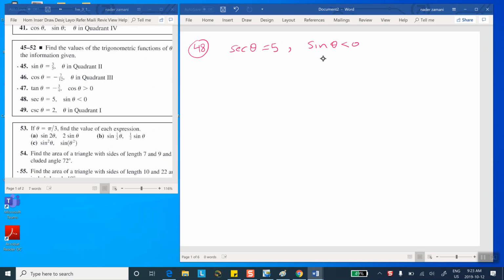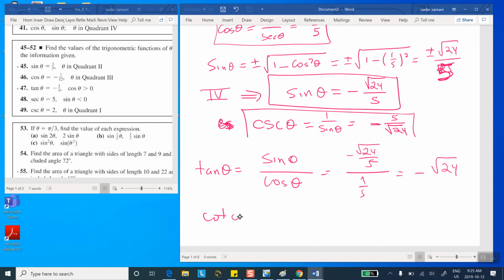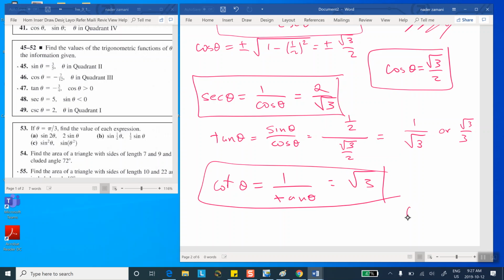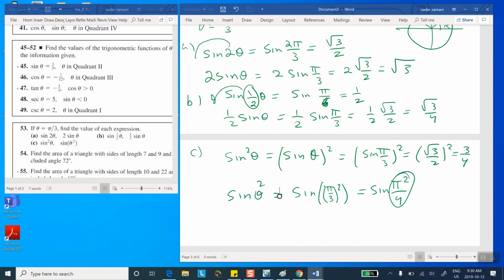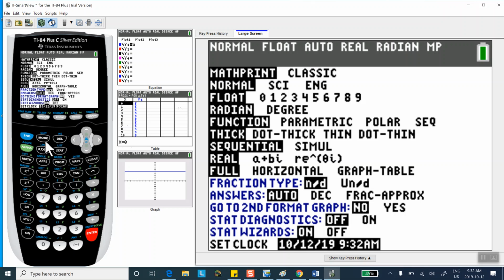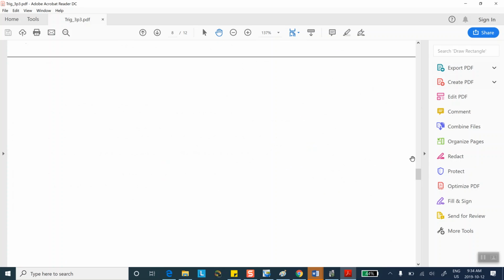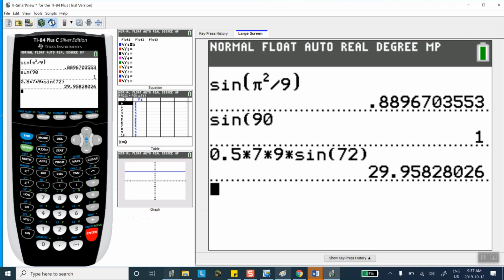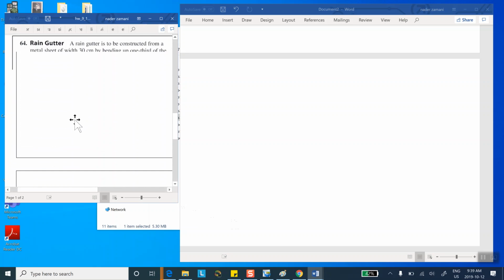HW9 Video 3 of 4